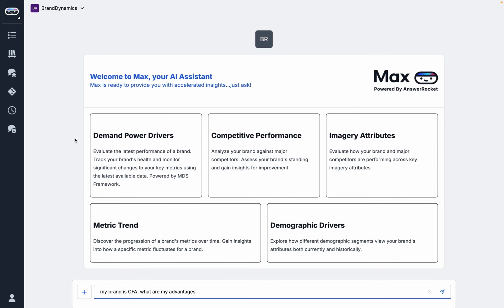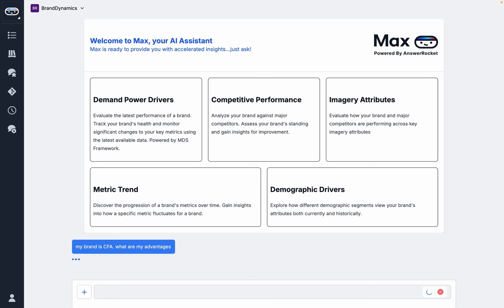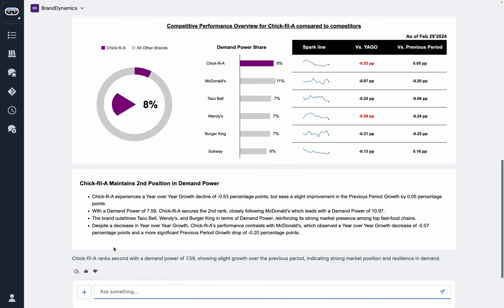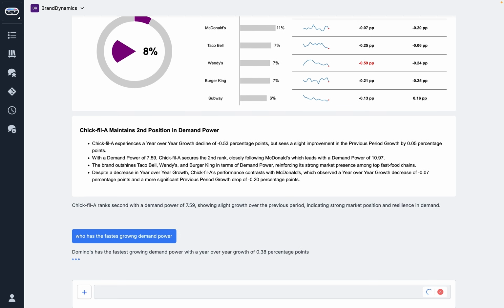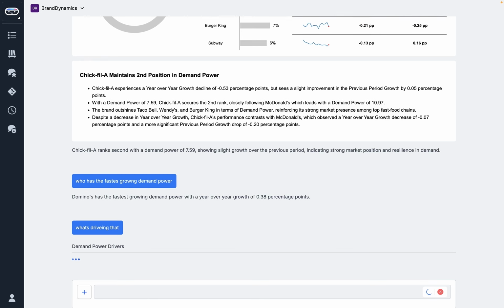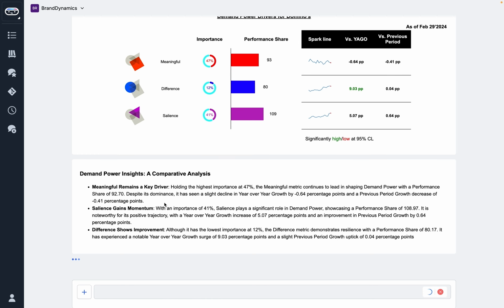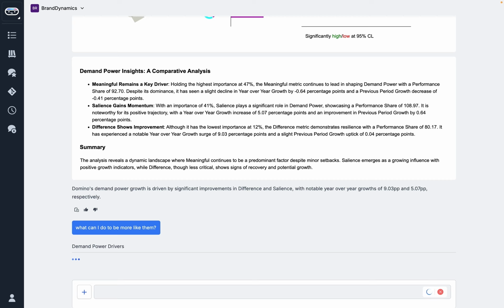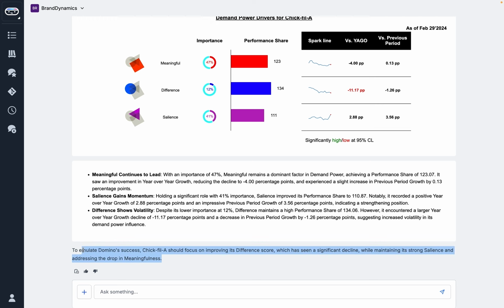Ai4 2024 Session Demo: Accelerating Brand Insights with GenAI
At Ai4 2024 in Las Vegas, Subhashish Dasgupta from Kantar and our own Mike Finley hosted a joint session: Accelerating Brand Insights with GenAI to Unlock Data-Driven Marketing.

During that session, Mike shared a live demo of our AI Assistant for data analysis, Max. Mike uses Max to analyze data from Kantar's meaningful, different and salient framework.

Max has a number of different out-of-the-box analysis capabilities with this data, as well as the ability to answer ad hoc questions.

Max accelerates time to insights for leading brands by removing the barriers of traditional analytics tools and BI dashboards. Users can ask questions in a chat-based interface and receive answers in conversational language that is easy to understand. Additionally, Max provides detailed, interactive visualizations such as charts and tables, complete with verifiable references.